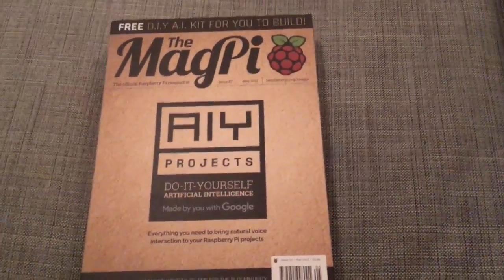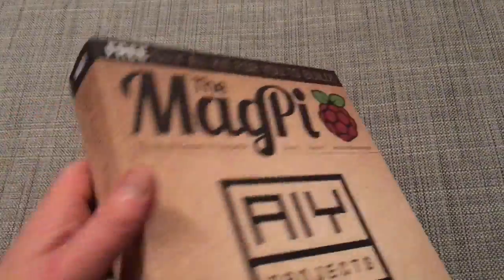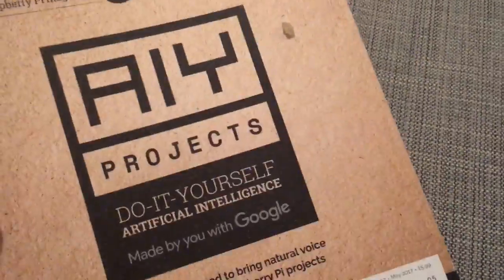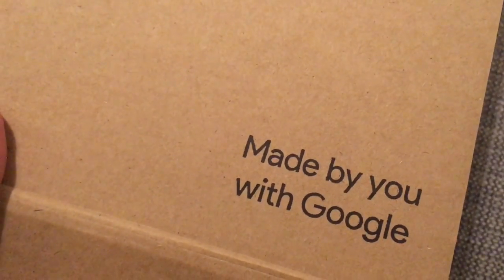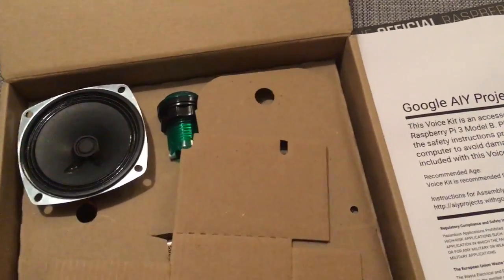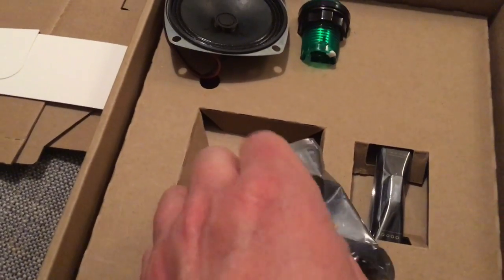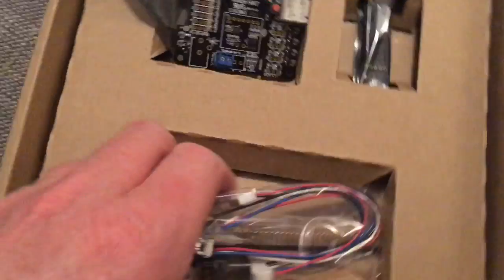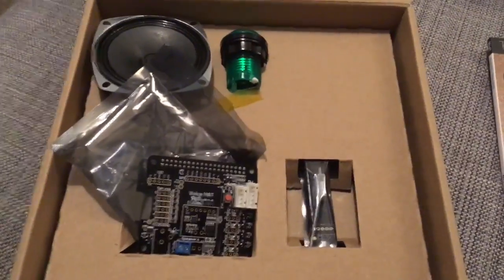MagPi #57 Unboxing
Quick 'unboxing' of the MagPi issue 57 including a Google AIY assistant